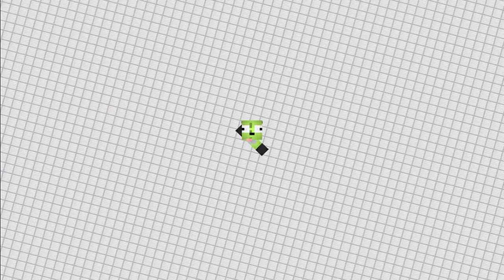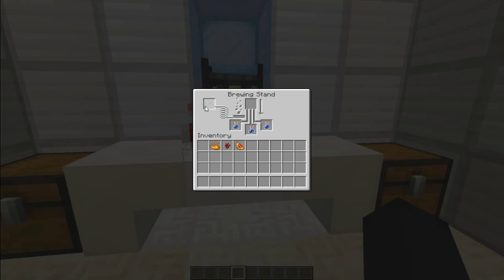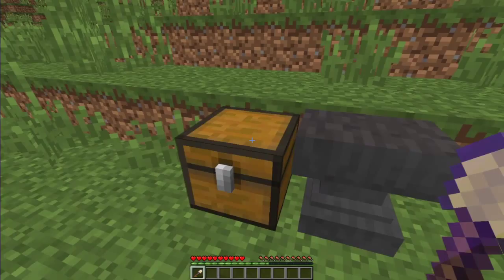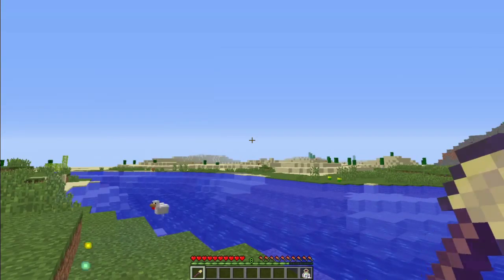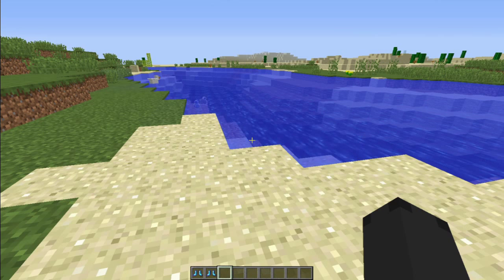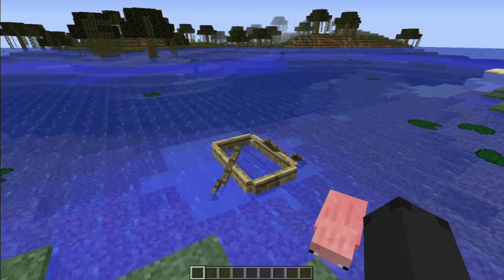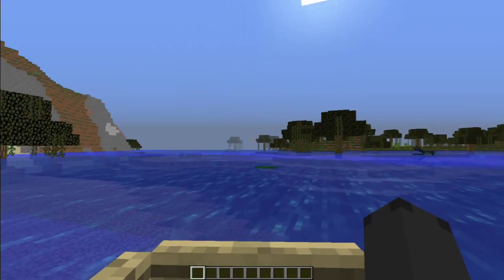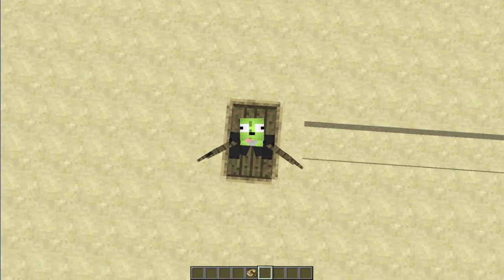Minecraft Snapshot 1.9 15w42a New Enchants and Brewing Changes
Hey everybody! Gnorm here bringing you a look at the NEW Minecraft 1.9 snapshot 15w42a. In it we have changes to the Elytra flying system, potion brewing changes, new enchantments, and some fun boat physics!

httpcreativecommons.orglicensesby3.0

Please ignore any spam, downvotes, cruel and hateful comments, we are all here to just have a fun time! Thanks!